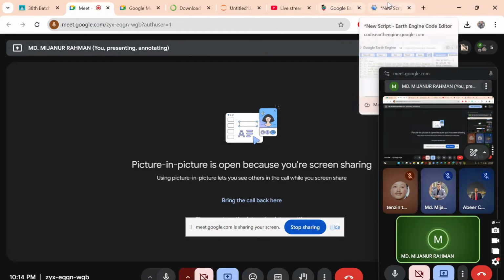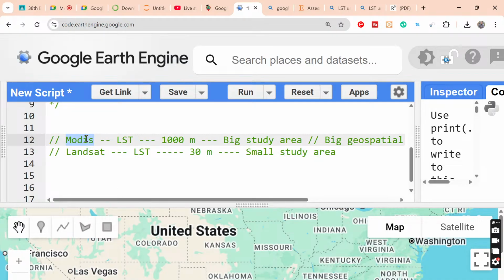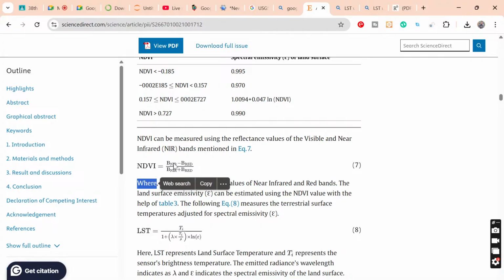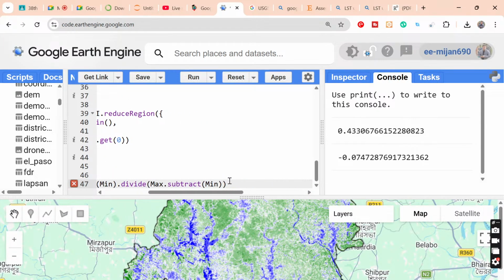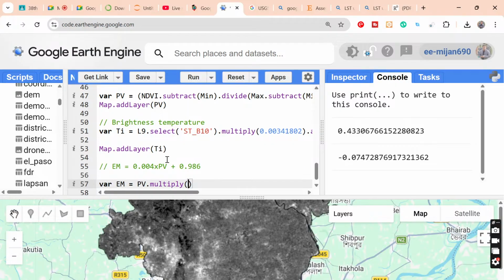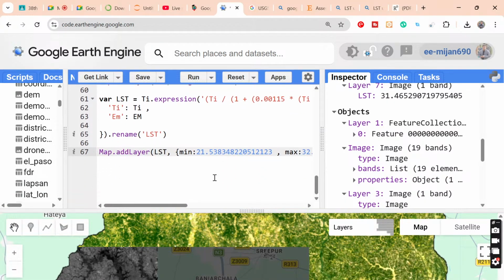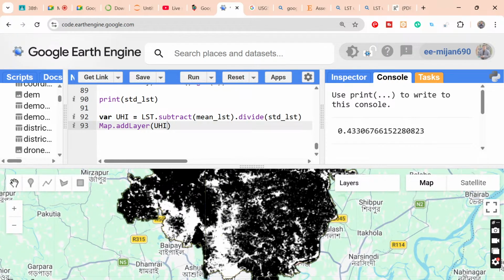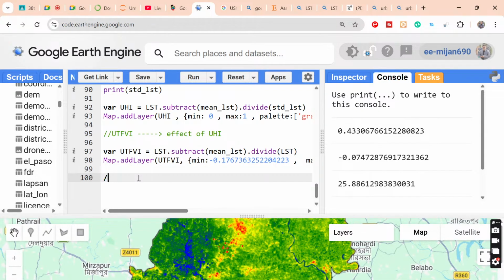LST, Urban Heat Island Effect, and UTFVI Analysis using Google Earth Engine and Landsat dataset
Learn how to filter and display Sentinel-2 satellite imagery in Google Earth Engine (GEE) in this complete 2026 tutorial. In this step-by-step guide, you will discover how to access Sentinel-2 Surface Reflectance data, apply date and area filters, reduce cloud cover, create true color and false color composites, and visualize high-resolution satellite imagery directly in the GEE Code Editor.

This tutorial is perfect for GIS students, remote sensing beginners, environmental researchers, and geospatial analysts who want to improve their satellite image processing workflow using Google Earth Engine.

You’ll also learn how to:
✔ Filter Sentinel-2 by date and region
✔ Apply cloud percentage filtering
✔ Create RGB band combinations
✔ Calculate NDVI for vegetation analysis
✔ Export processed imagery

Mastering Sentinel-2 filtering techniques will help you perform land cover mapping, vegetation monitoring, urban analysis, and environmental assessment more efficiently.